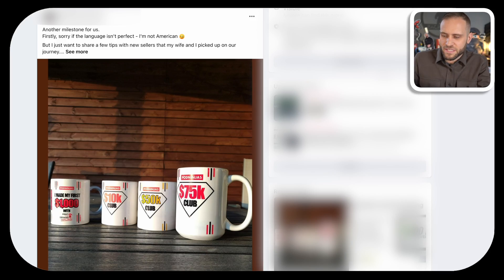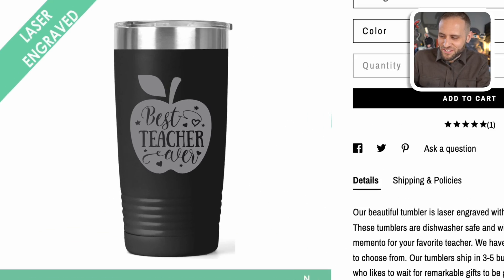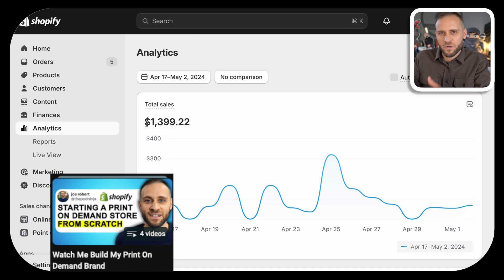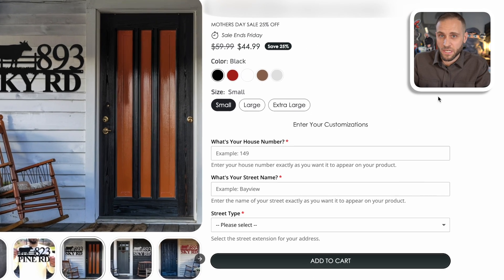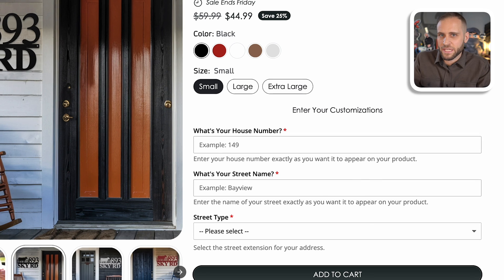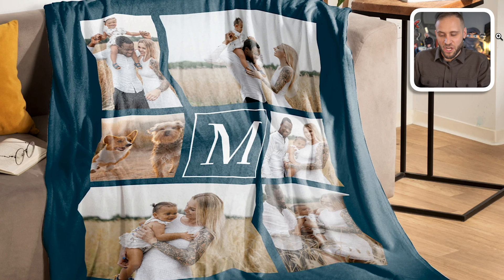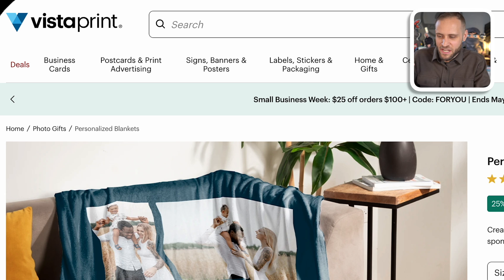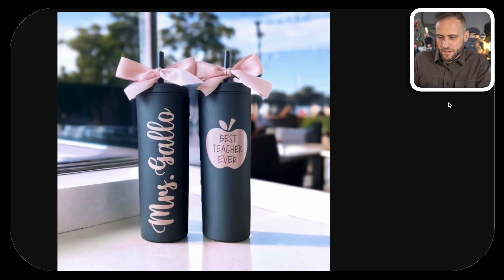BEGINNER GUIDE To Sell Personalized Print On Demand Designs (TUTORIAL & MISTAKES TO AVOID)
I make videos on my channel showing you how to start a profitable print on demand store on Shopify! I show marketing strategies on Facebook/Instagram, niche & design tutorials and the best print on demand products and companies!

👇 Helpful tools/suppliers for your print on demand store.